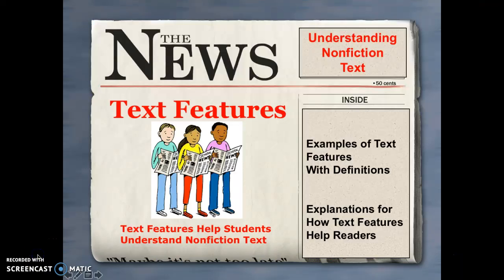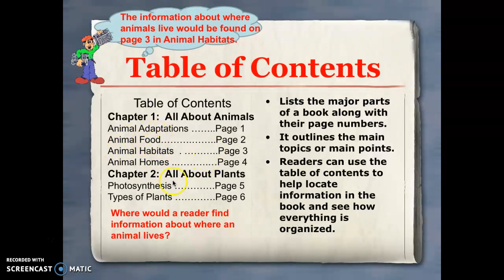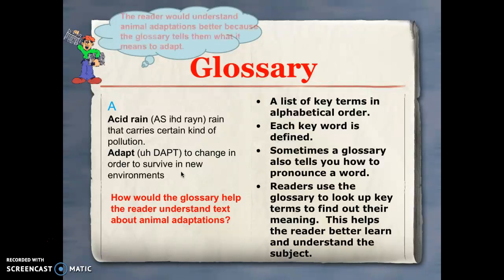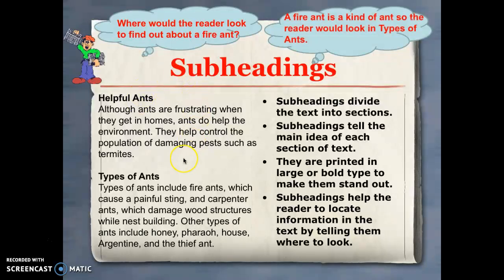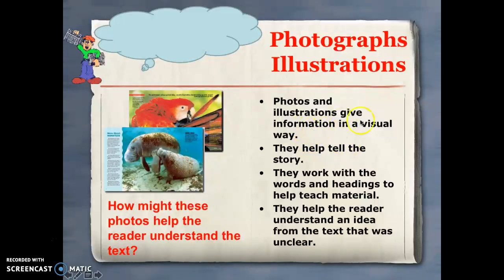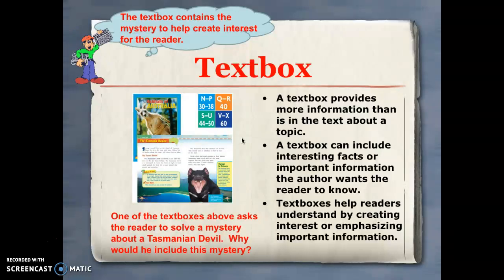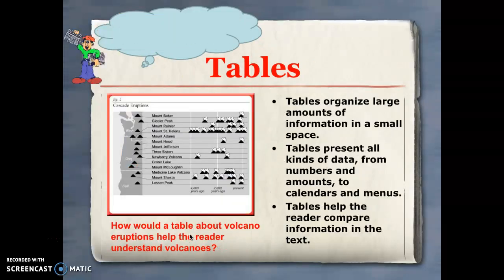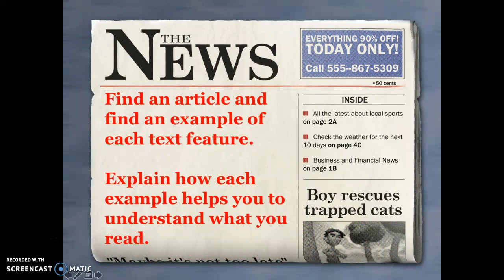Understanding Text Features